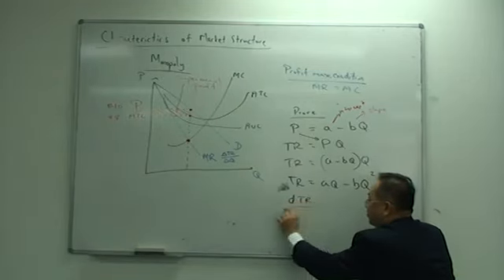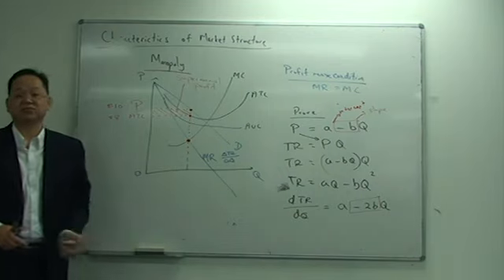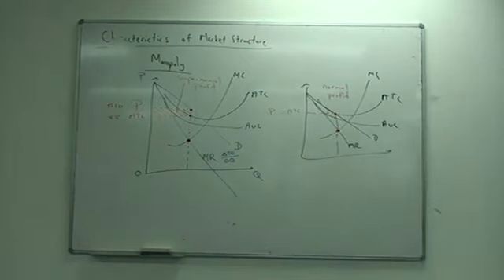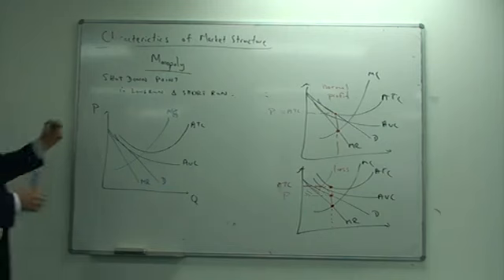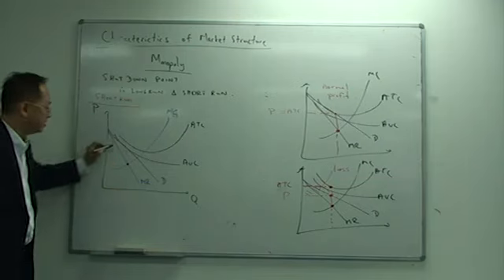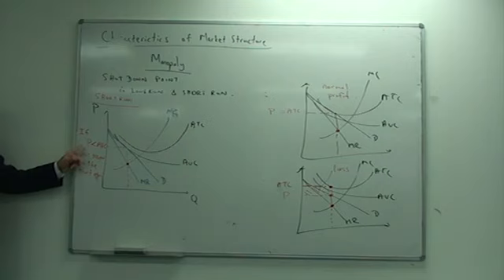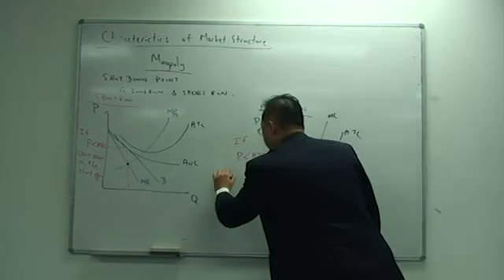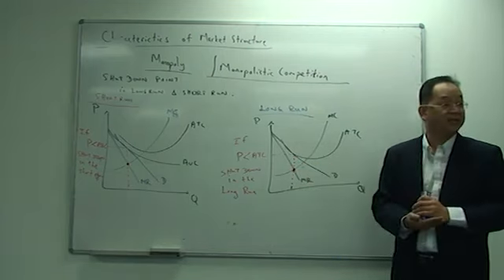ECO101 Week 5 part 3